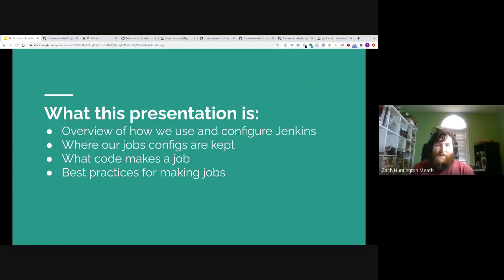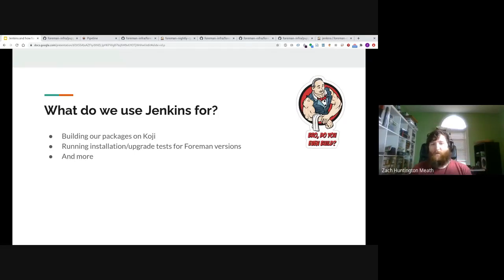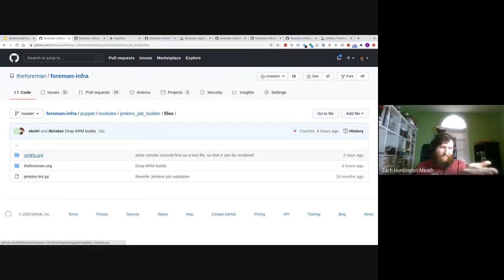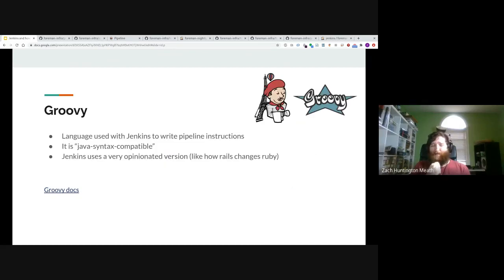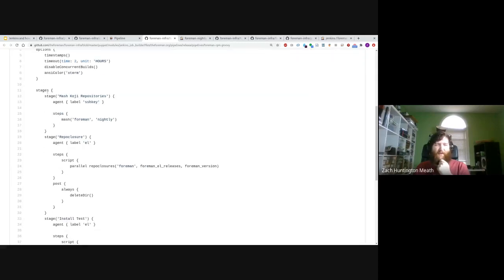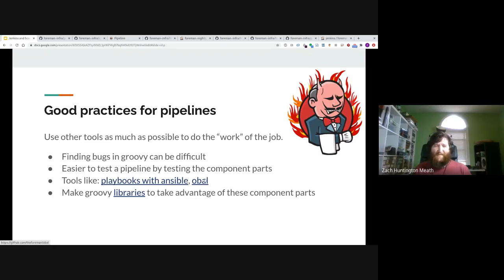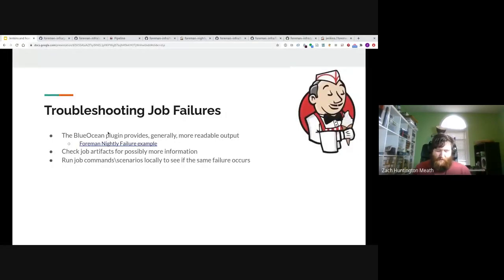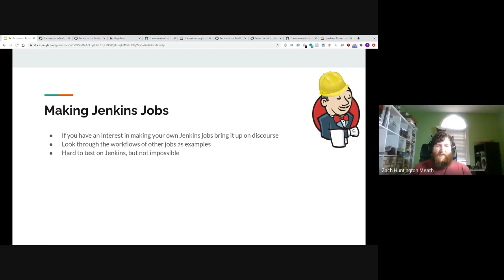Jenkins & How to Use It in Foreman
Zach gives an overview of Jenkins in Foreman